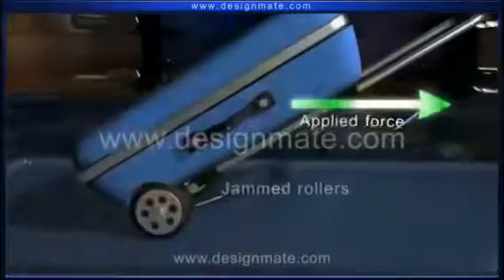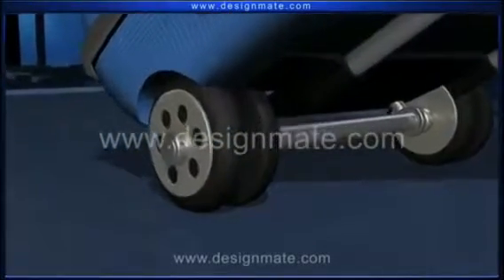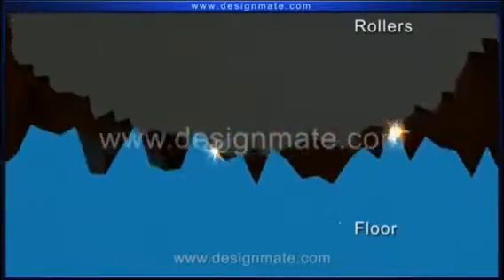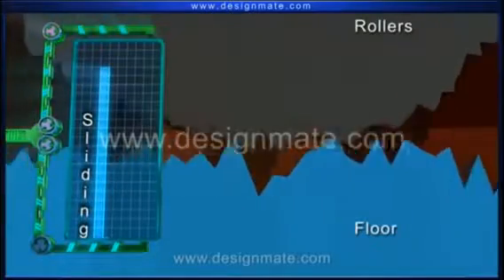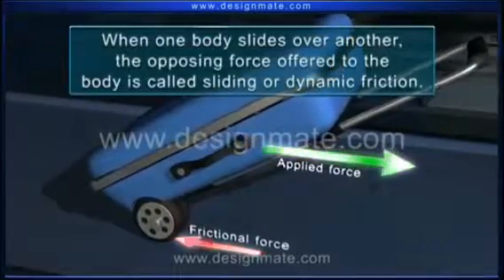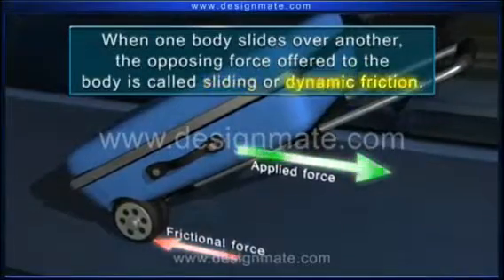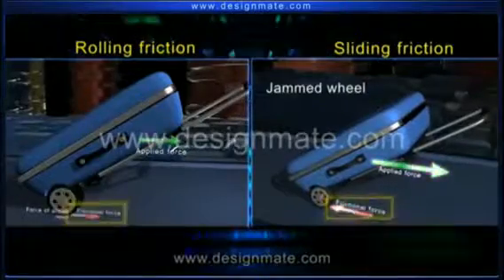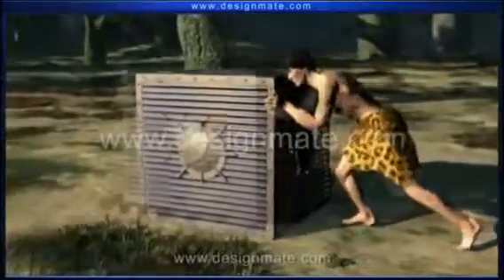Sliding friction & rolling friction